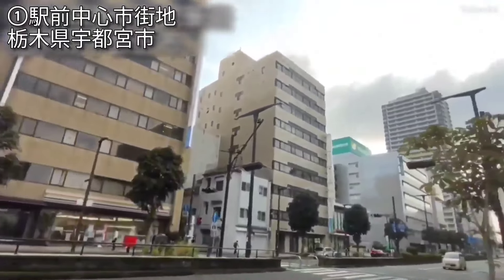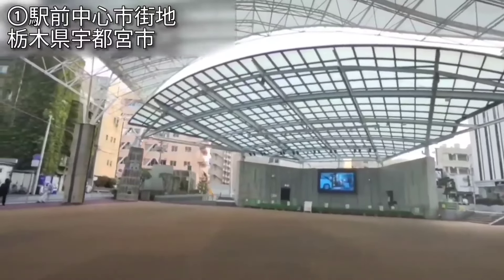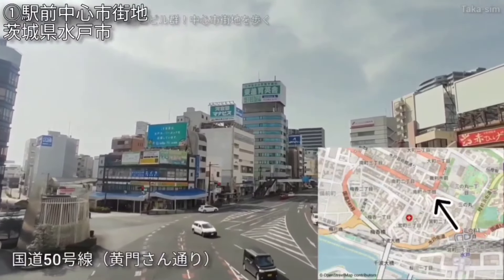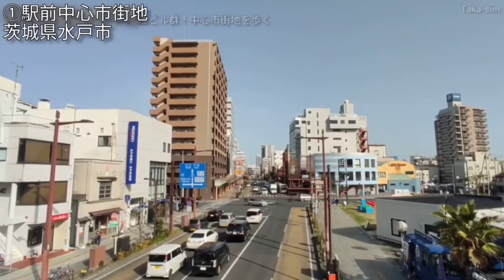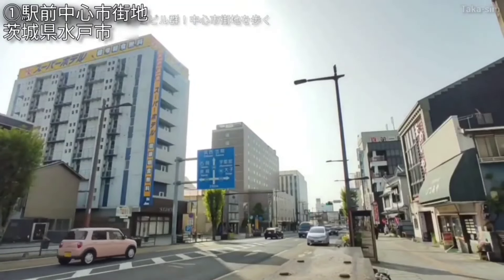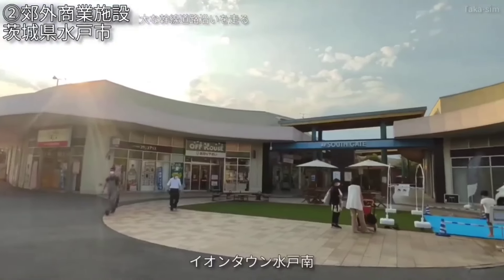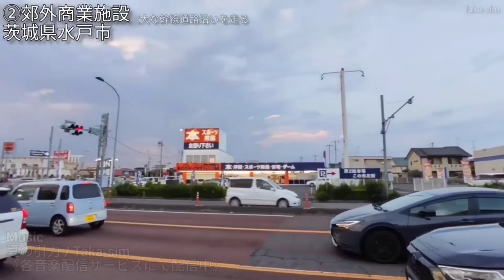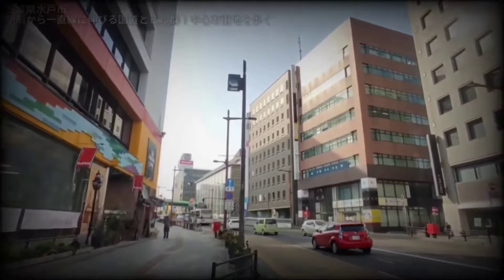【宇都宮vs水戸】どっちが都会!? 北関東の県庁所在地の都会度を都市景観から比較してみた！【栃木県宇都宮市/茨城県水戸市】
皆さんどうも、Taka-sim（たかしむ）です。

「どっちが都会!?」シリーズ、第129弾！

中心市街地の都市景観から都会度を比較します。

栃木県宇都宮市 vs 茨城県水戸市

【比較場所】

栃木県宇都宮市
JR宇都宮駅、トナリエ宇都宮、ウツノミヤテラス、宇都宮ライトレール(LRT)、県道1号線・大通り、オリオン通り、ショッピングモールベルモール、ゆいの杜、国道119号線、FKDショッピングプラザ、国道4号線・宇都宮バイパス、アピタ宇都宮店、インターパーク 他

茨城県水戸市
JR水戸駅、水戸エクセル、国道50号線、京成百貨店、水戸オーパ、国道50号線・水戸バイパス、ロゼオ水戸、国道6号線、イオンタウン水戸南、ヨークタウン水戸 他

都市景観から都会度を比較します！

Twitter（@TakaYoutuber）

もよろしくお願いします！